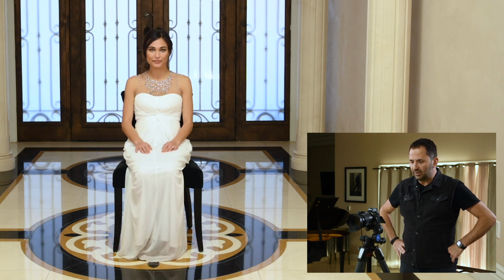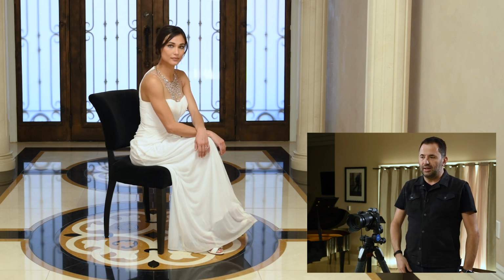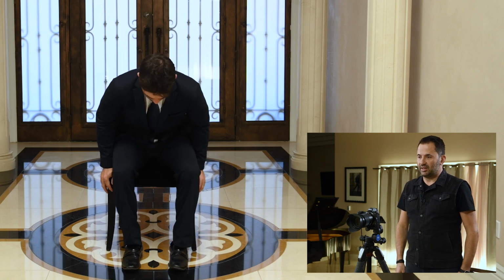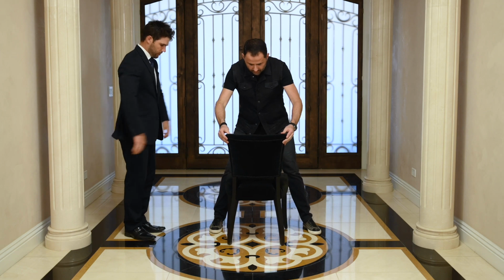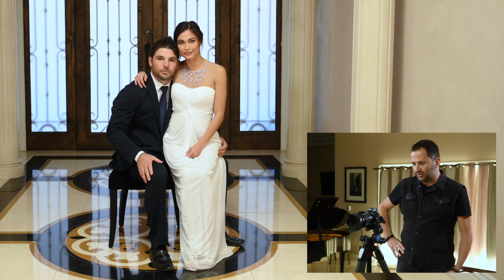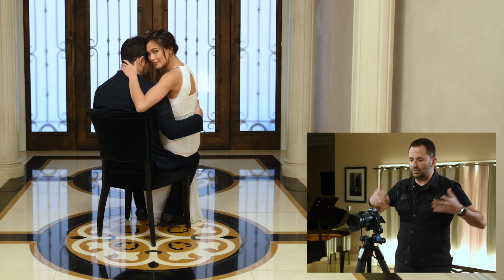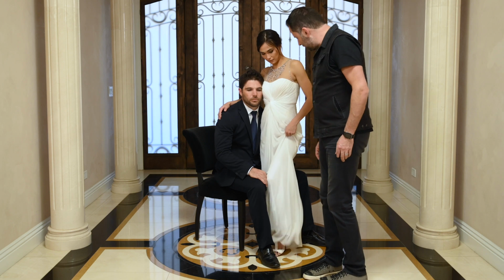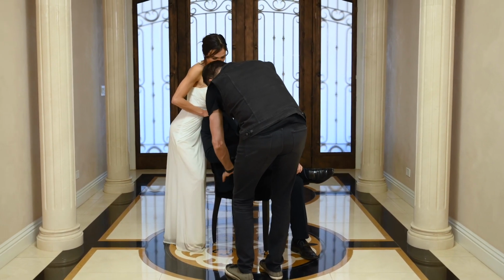Ý tưởng tạo dáng Tư Thế Ngồi